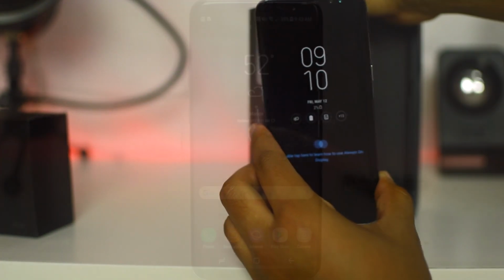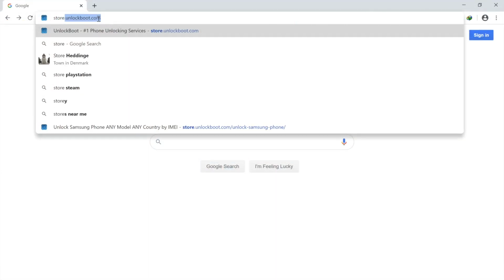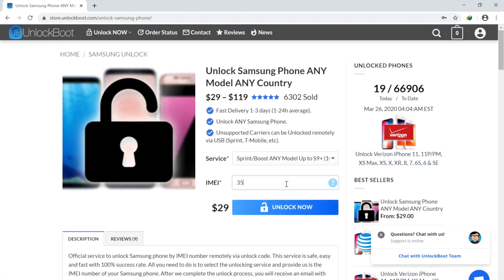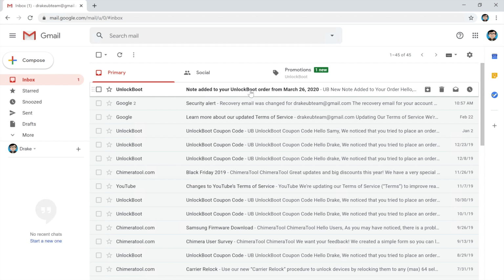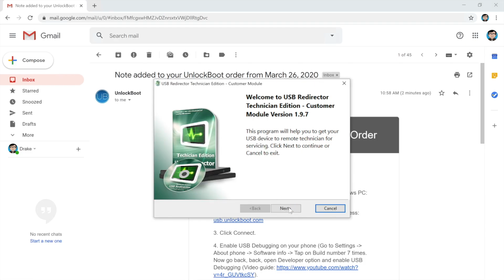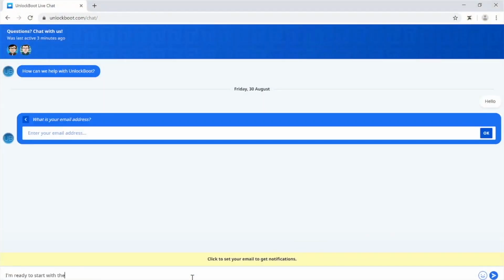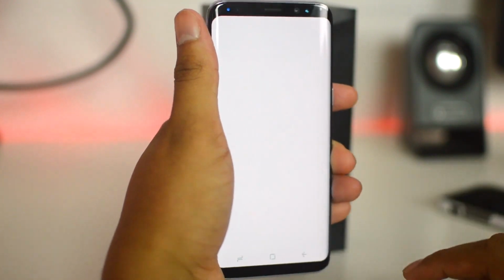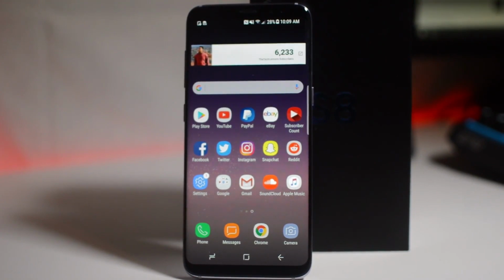Unlock Sprint Galaxy S8, S8 Plus & Note 8 Remotely Via USB Permanently for ANY Carrier Worldwide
Permanently Unlock Sprint Samsung Galaxy S8, S8 Plus, Note 8, Note 9, S9, S9 Plus, S10, S20, Note 10 or another model remotely via USB INSTANTLY

Remote USB service to unlock your Sprint Samsung Galaxy S8 Plus, S8, Note 8, Note 9, S9, S9 Plus, S10 or any other model to use it with any SIM card worldwide. Simple (10-20 min) remote unlocking procedure - just place an order on the website, then we will send you an email with the instructions to prepare and connect your device. our technicians will connect and perform the unlocking process

This is a PERMANENT and Official Unlocking - feel free to install the latest Android updates. or factory reset the device - it will remain UNLOCKED & SIM-FREE Forever for ANY SIM card in the World.

Steps to SIM Unlock Sprint Galaxy S8, S8 Plus, Note 8, Note 9, S10, S20, Note 10 Remotely via USB

1.
2. Select the correct unlocking option (Sprint ANY model Up to S9 if you have a S8/N8 device).
3. Enter the IMEI f the device (*#06# to find it or go to Settings - About). Then click on the Unlock NOW button.
3. You will be redirected to the Checkout page.
4. Connect with our support:
5. Follow the instructions from your inbox (enable developer options and USB debugging).

Instant Unlocking - After 10-20 minutes your Samsung phone will be permanently unlocked. You can use it with any SIM card on the planet earth including T-Mobile, Metro PCS, Cricket, Verizon, AT&T, H2O, US Cellular, Straight Talk, Vodafone, O2, EE, Virgin, Three, Kodoo, Fido, Rogers, Telus or any other carrier in the world.

If you are not sure about the locked carrier of the device, we recommend you to use the Samsung IMEI Checker first